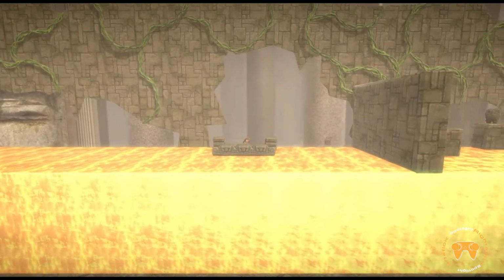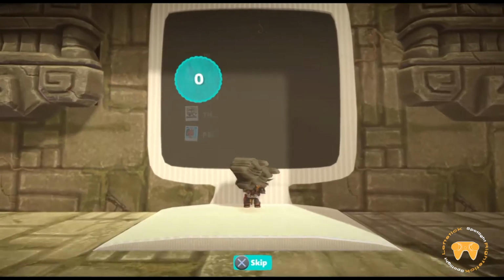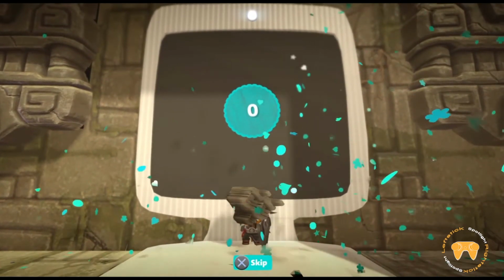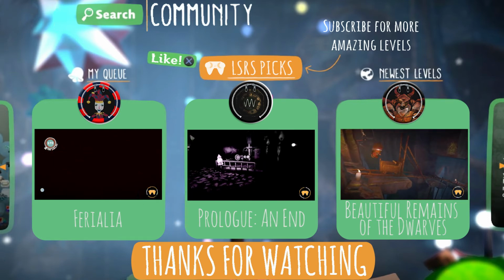LBP3 LITTLE BIG PLANET ANCIENT TEMPLE PLATFORMER | LBP Community Level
LBP3 Community Level Spotlight | Ancient Temple Platformer

- Pika143

This ancient temple is protected by some cool stone golems!

lbp.me description:
In this level you raid a temple and shoot down stone golems. There is also a lava boat. Enjoy!